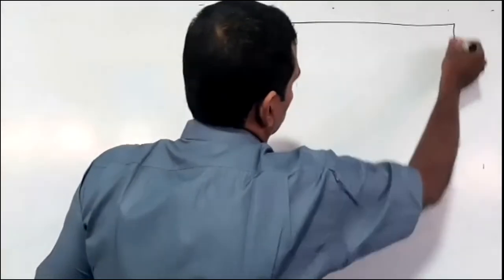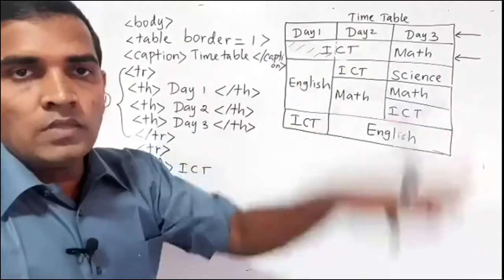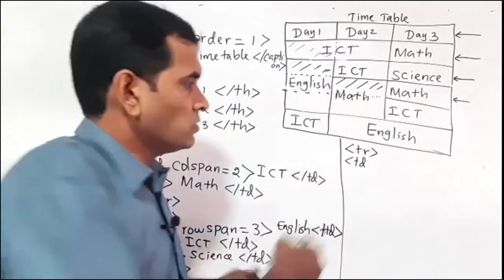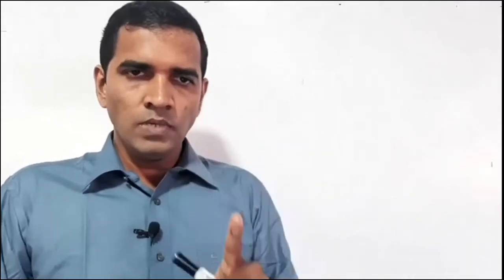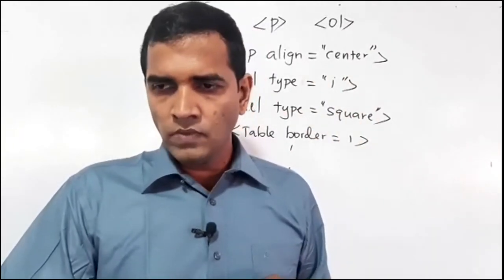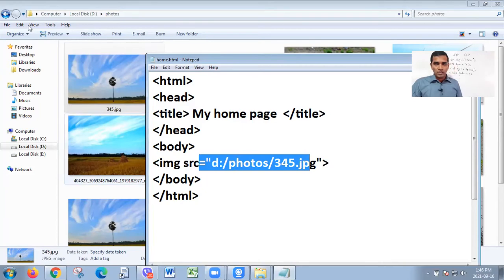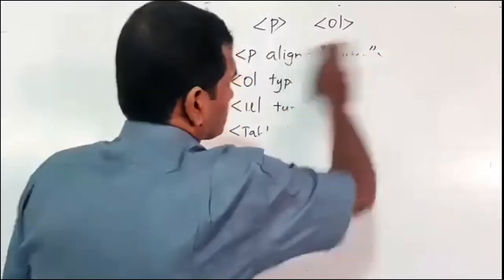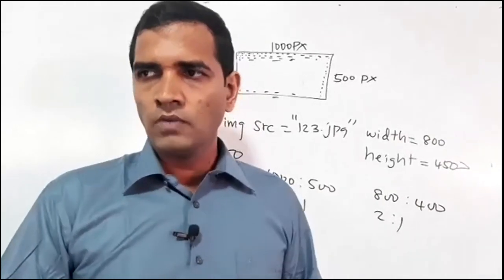Grade 11 | ICT | HTML | Part 7 | English Medium